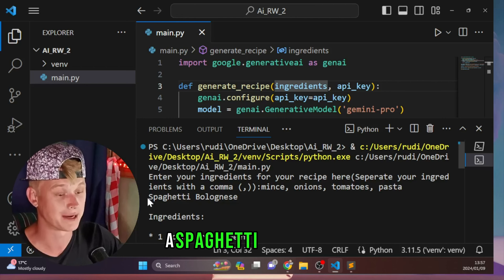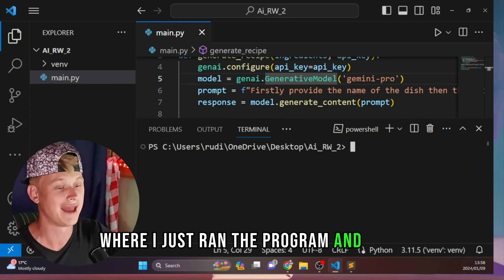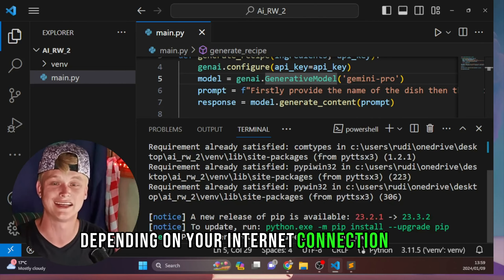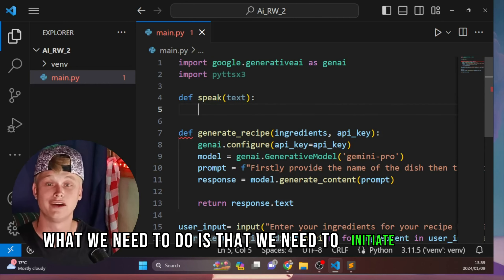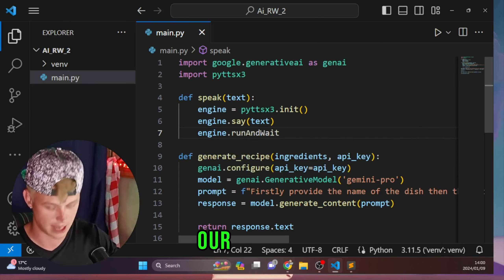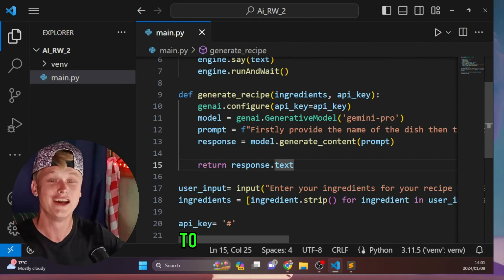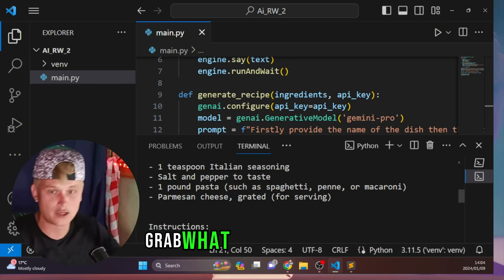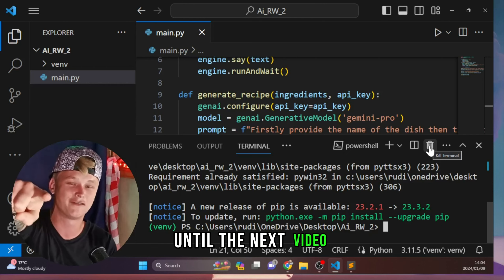Build A Real World Ai Program with A Voice and Python Using Google Gemini Pro FREE API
🚀 Welcome to our latest tutorial: "Build A Real World AI Program with A Voice and Python Using Google Gemini Pro FREE API"! 🤖💻

In this comprehensive guide, we dive into the exciting world of Artificial Intelligence. You'll learn how to create a real-world AI program that not only understands but also responds with a voice, all through the power of Python and the free API offered by Google Gemini Pro.

🔍 What We Cover:
- Introduction to Google Gemini Pro's Free API: Understand the capabilities and limitations of this powerful tool.
- Setting Up Your Development Environment: Step-by-step instructions to prepare your system for AI development.
- Writing Python Code for Voice Recognition: Practical coding sessions where we write and explain Python code that utilizes voice recognition features.
- Implementing AI Responses: Learn how to make your AI program respond intelligently and vocally.
- Testing and Troubleshooting: Tips and tricks to test your AI program and troubleshoot common issues.
- Real-World Applications: Explore how this AI can be implemented in various real-world scenarios.

💡 Whether you're a beginner eager to step into the world of AI, or a seasoned programmer looking to expand your skillset, this tutorial has something for everyone.

📣 Feedback and Questions: We love hearing from you! Drop your thoughts and queries in the comments section below.